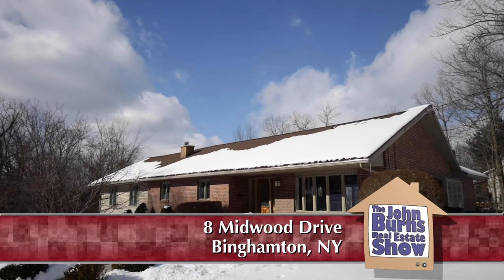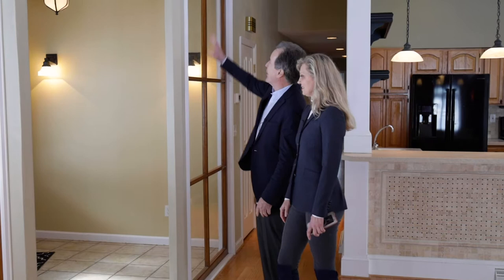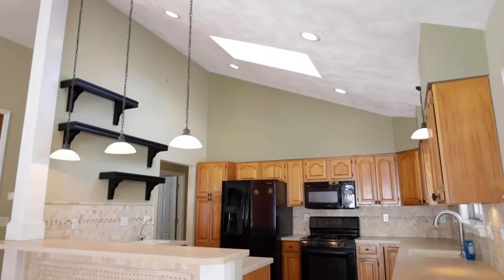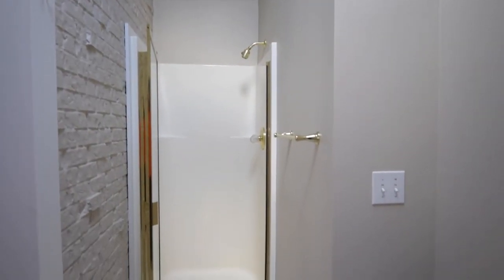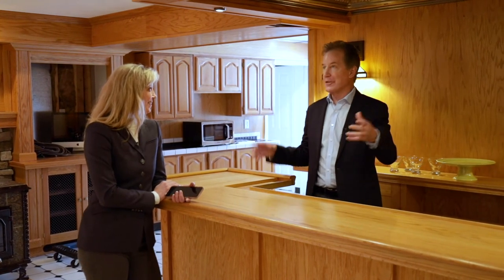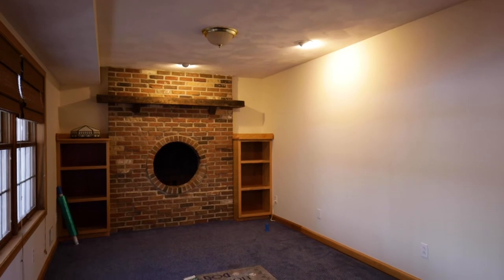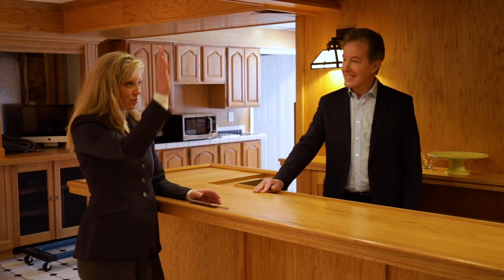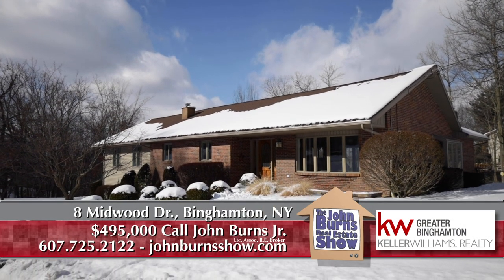8 Midwood Dr., Binghamton, NY - The John Burns Real Estate Show